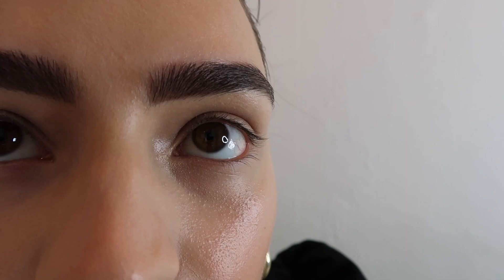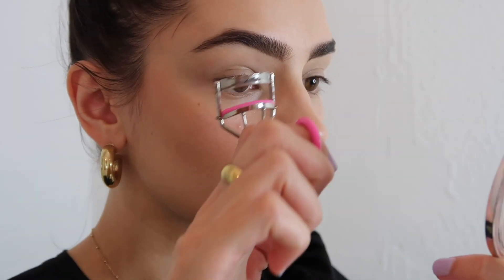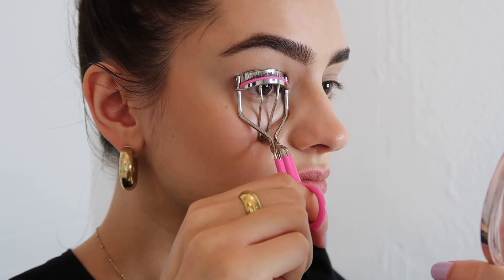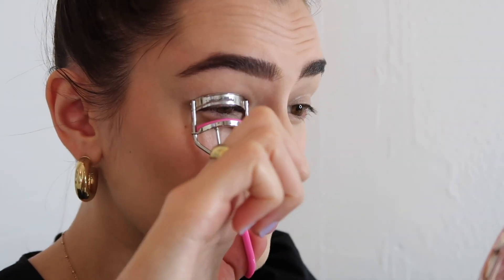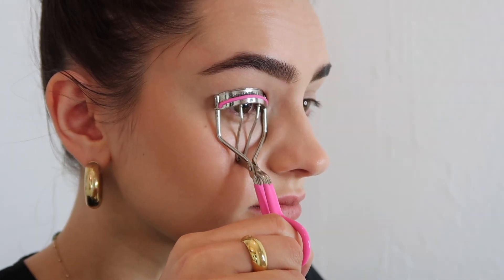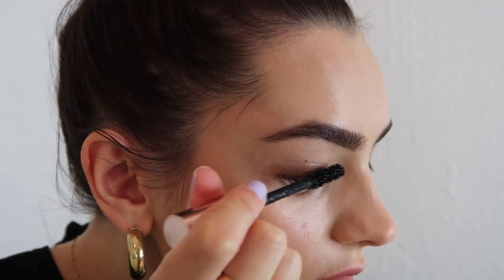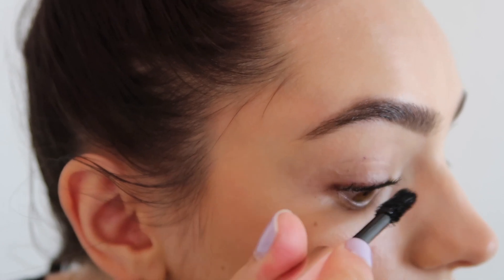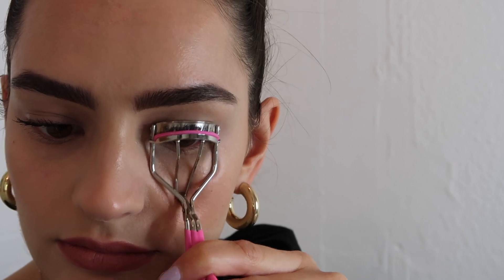How I Keep Straight Eyelashes Curled All Day: 1 Month of Castor Oil Update | Peexo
I wanted to share a few tips and tricks I use to keep my eyelashes curled all day! Plus, an update of using castor oil.

AMAZON STORE